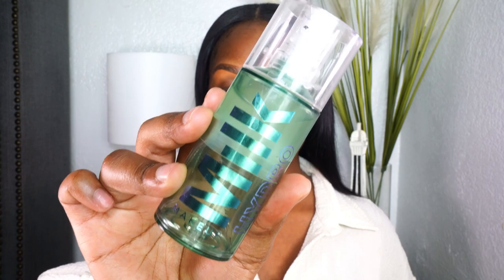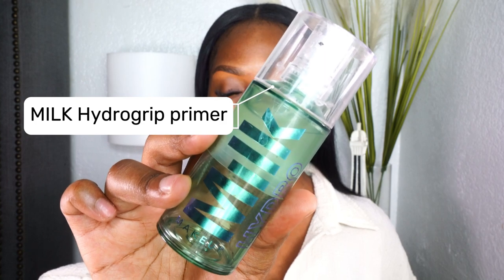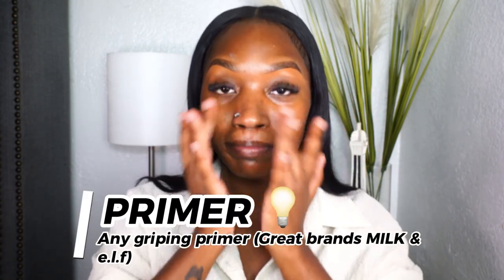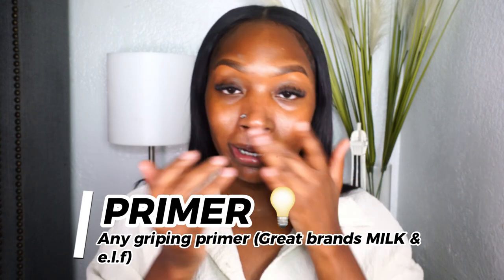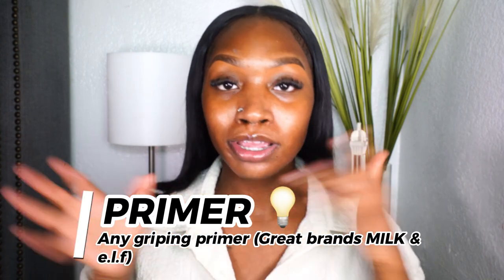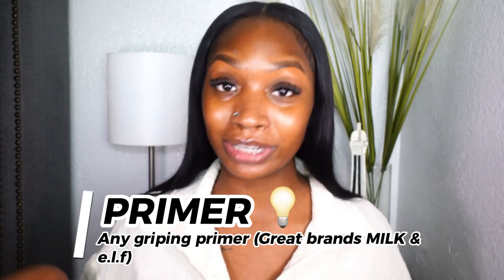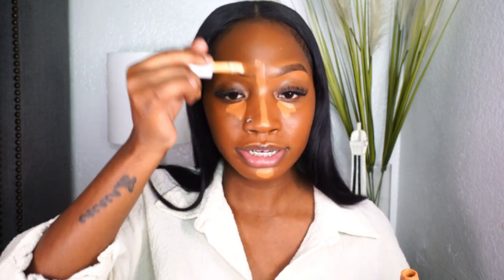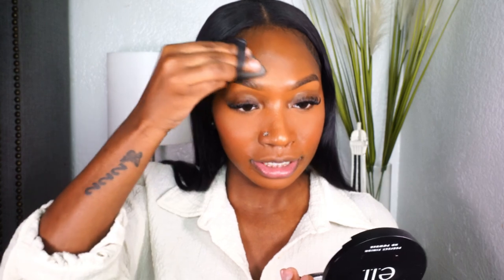HOW TO GET YOUR MAKEUP TO LAST | BEGINNER FRIENDLY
Here's some importance tips I wish I knew as a beginner in makeup! I hope this helps some of you!